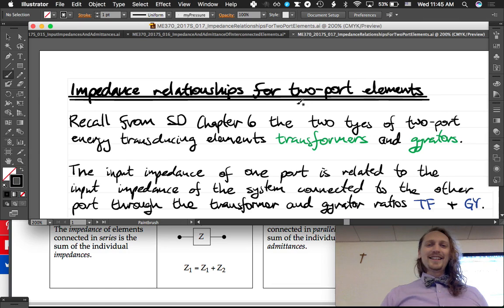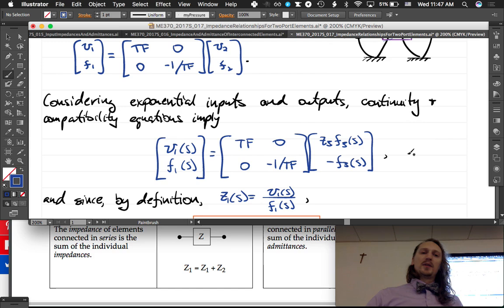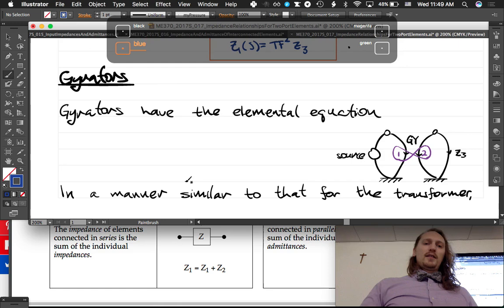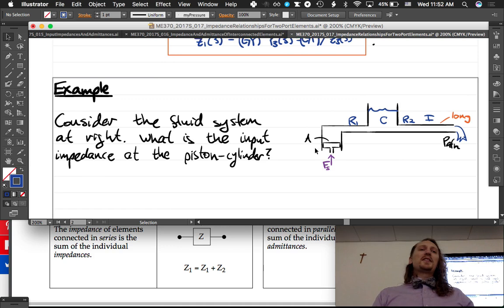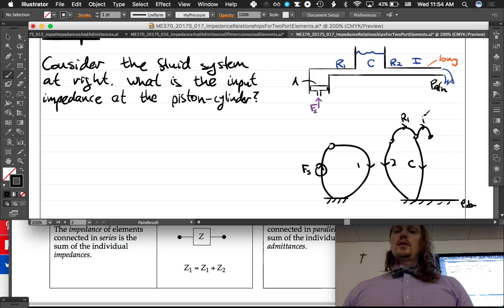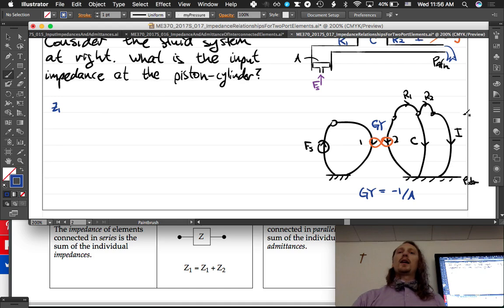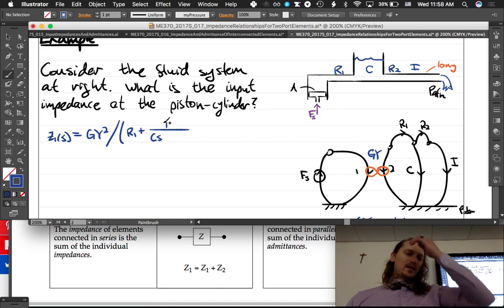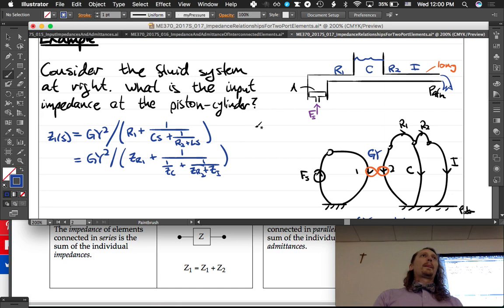System Dynamics and Controls: Lecture 017 Impedance Relationships of Two-Port Elements.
ME 370 System Dynamics and Controls: showing how impedance is reflected through a two-port element such as a motor or gear.